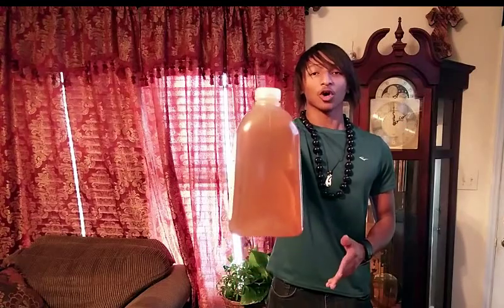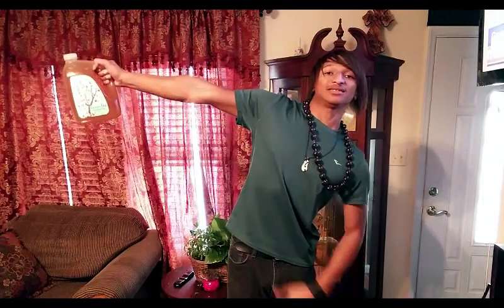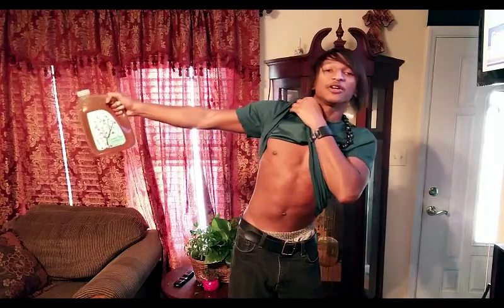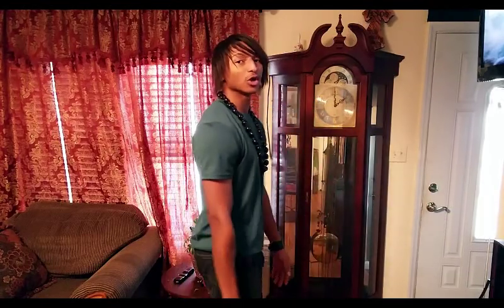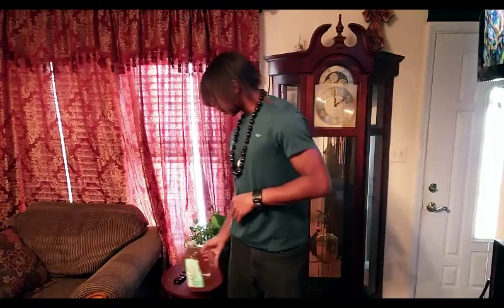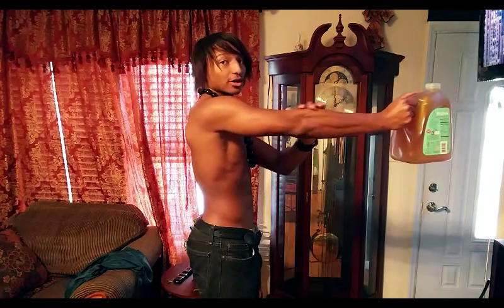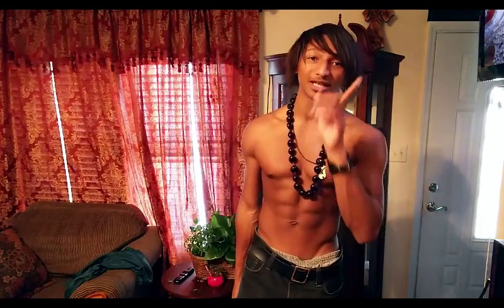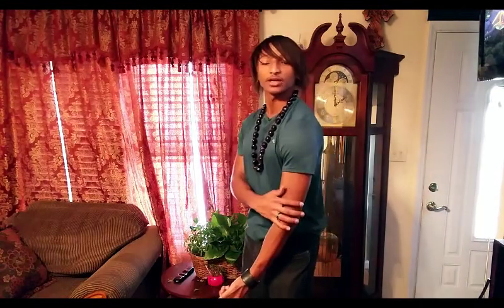GREEN TEA JUG WORKOUT! | WEIRD!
I KNOW. this is the weirdest yet helpful workout yet, but when it comes to workouts, You got to be creative and get to work. If you guys have any other suggestions on workouts that you think will work. Go ahead and post them in the comments down below. Peace!!!